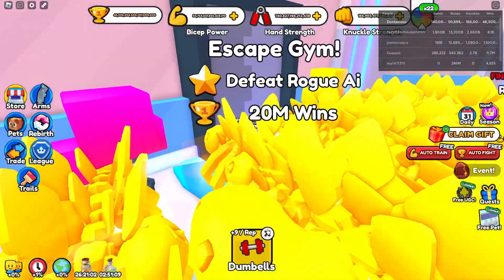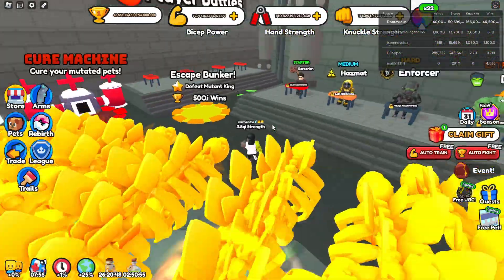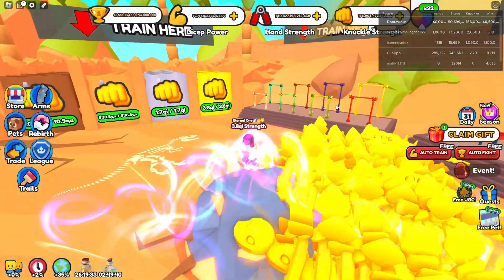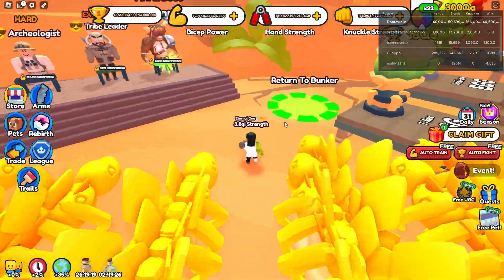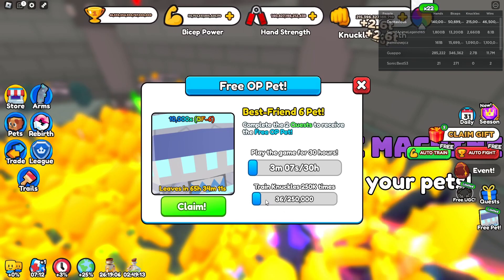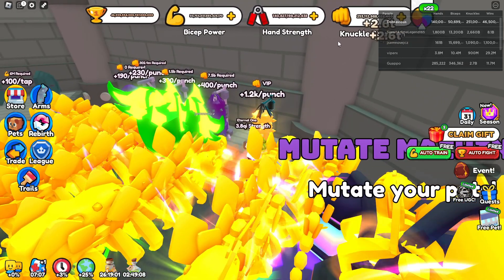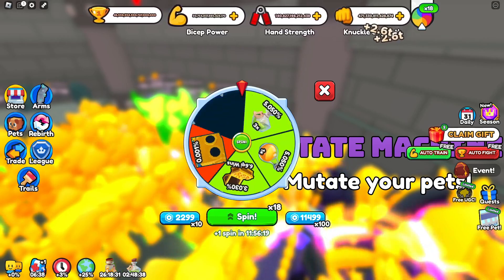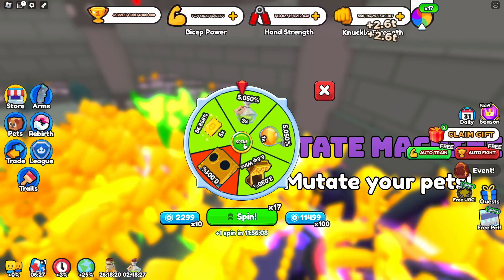Claim Arm Wrestle Sim Best Friend Pets 6 & 7 Quick!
In today's video I'm going to be showing you how to Claim the new Arm Wrestle Sim Best Friend Pets 6 & 7 Quick!